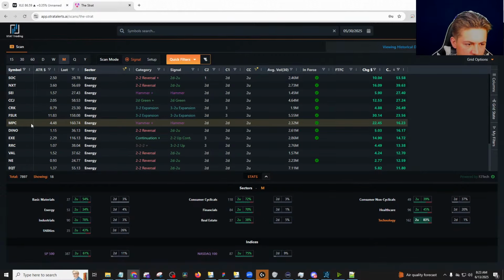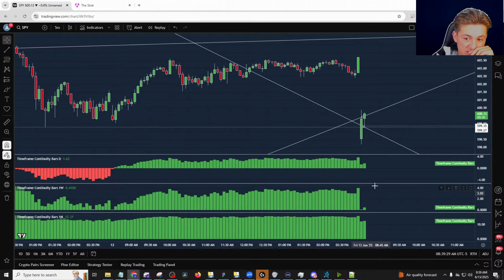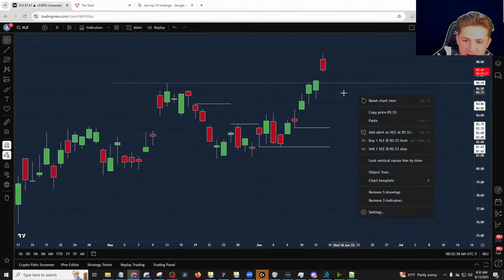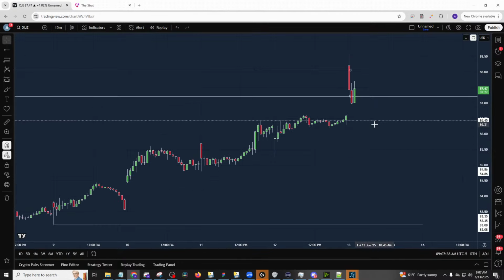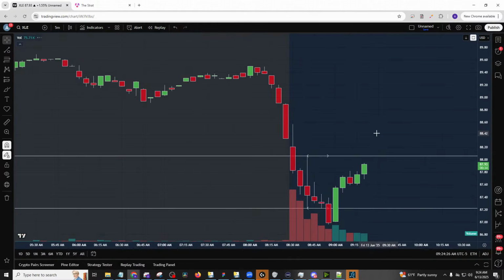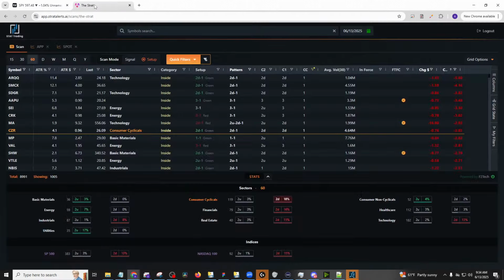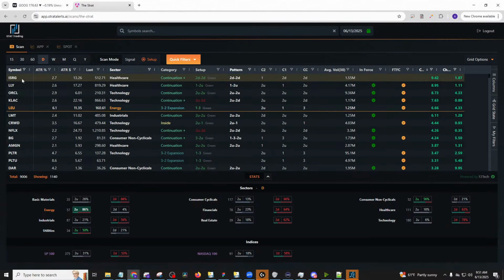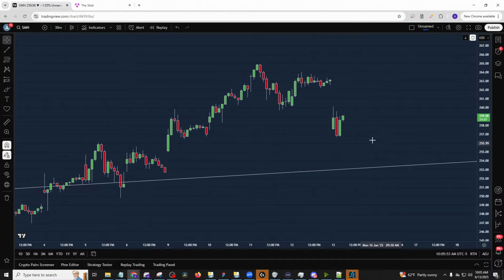Track Institutional Buying Like a Pro (Banks, Funds, Managers) | Live Examples with Alex